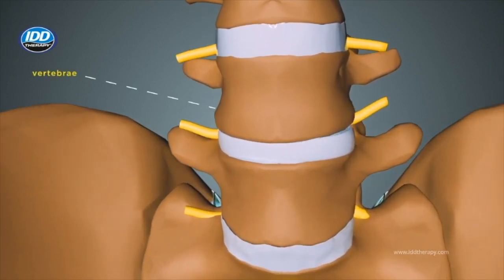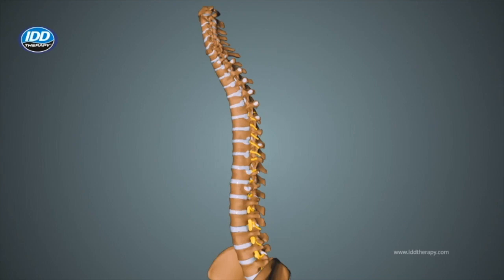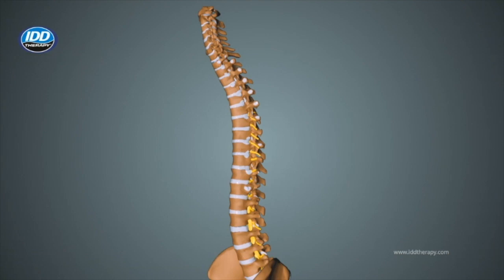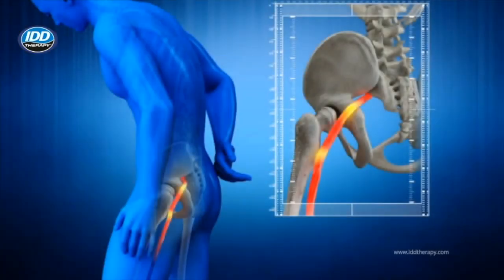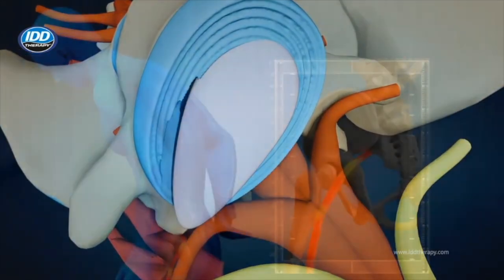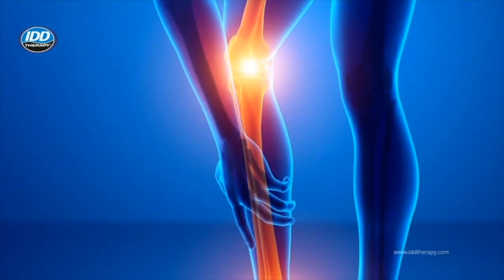Understanding Spine & Disc Pain and how IDD Therapy Treatment works to resolve your pain.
Content: Understanding intervertebral differential dynamics IDD Therapy. Surgical intervention for back pain is common the best medical doctor suggests surgery only after you've exhausted all non-surgical options most will recommend exercise-based physical therapy first followed by epidural injections often prescription drugs though dangerous are also prescribed but there is another option randomized trials suggest degenerative disk and herniated discs respond to treatments that properly and safely manipulate the spine idd therapy on the Accu-SPINA® system was developed by neurosurgeons who recognized even serious back pain can often be resolved without surgery idd therapy is an advanced form of spinal decompression treatment that allows the body to heal many back and neck problems without injections or invasive surgery in an idd therapy treatment session the Accu-SPINA® system applies targeted decompressive forces at a precise and mathematically calibrated angle based on your body type and diagnosis to create rehabilitative spinal mobilization the pressure rate gently fluctuates in a sinusoidal wave pattern like a pumping movement between the vertebrae gently repositioning the dysfunctional spine segment by lowering intradiscal pressure significantly below zero millimeters of mercury these negative pressures inside the disc can work like a vacuum to help pull the leaking material back towards the center of the disk as dynamic energy at treatment site increases so does the space around the injured disc surrounding muscle elongation begins sensitivity of neurofibers are lessened segment specific idd therapy treatment on the Ascu-SPINA® works to relieve pressure off the injured disc and free up the affected nerve root non-surgically during the height of your idd therapy treatment a second waveform is introduced to the spine oscillation unique to idd therapy treatment the Accu-SPINA® system also produces oscillatory signaling these micro vibrations seek to alter the neural pathway communication also known as proprioceptor signaling to enhance natural tissue regeneration at a cellular level and further improve nutrient diffusion essential to disc repair treatment sessions are so comfortable many patients fall asleep research studies funded by the national institute of health conducted at mayo clinic as well as others performed by medical doctors associated with emory harvard and other leading health institutions confirm dramatic reduction in pain and disability can be achieved non-surgically with ide therapy treatment on the acu spina system pre and post mris also confirm how idd therapy treatment can help a disc bulge shrink disc rehydration is also evidenced on mri showing measurably increased disc height and fluid retention after a full treatment course in one independent neurosurgical study conducted on over 500 patients referred to have surgery 92 percent achieved relief with id therapy treatment instead of surgery boasting the only 20-year excellence in safety record the Accu-SPINA® is the only spinal therapy and decompression system to win patent after patent for exceptional disc treatment capabilities only idd therapy treatment has shown in multiple peer review studies to be not only highly effective but also long-lasting with most patients reporting they continue to experience improvements one full year after completing treatment no other spinal decompression can claim the success because no other decompression has our patented oscillating logarithmic curve now you can restore the performance of a younger healthier spine without the high risk and expense of surgery ask your doctor if you're a good candidate for id therapy treatment on the aAccu-SPINA® system one of the most studied safest spinal treatment system for non-surgical disc pain relief visit idd therapy.com to find a provider near you.